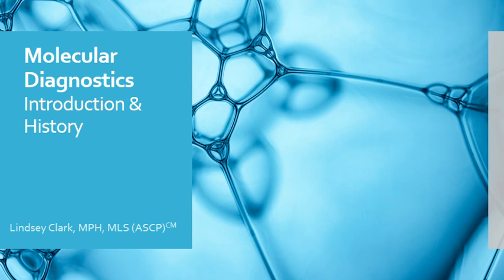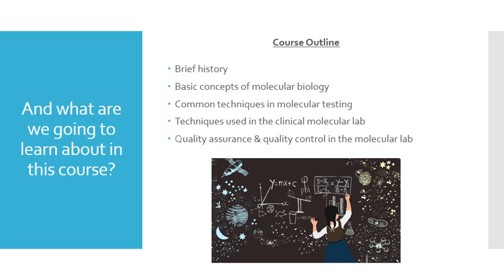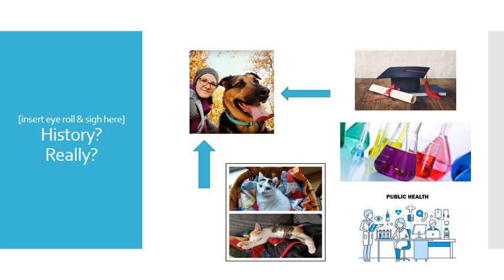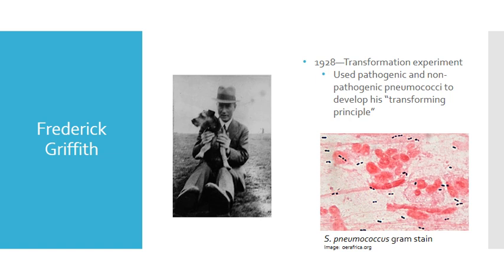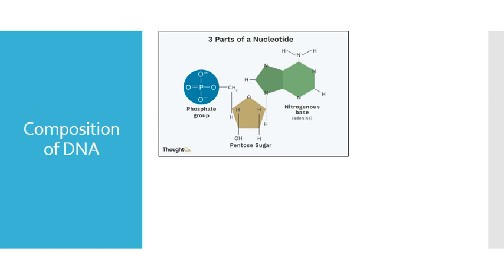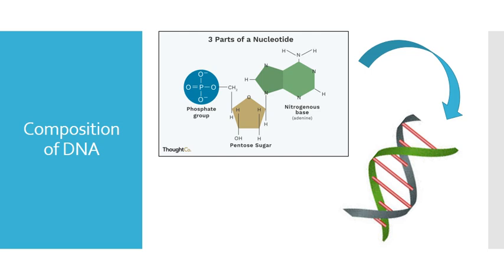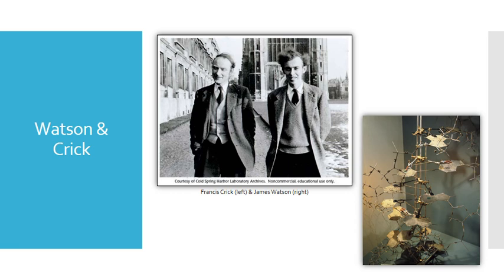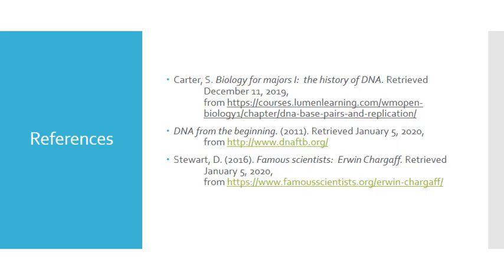Molecular Diagnostics Lecture 1: Introduction & History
MLSC 4217 Molecular Diagnostics